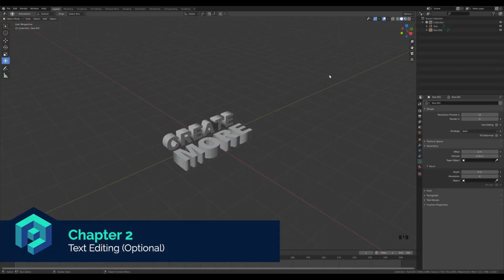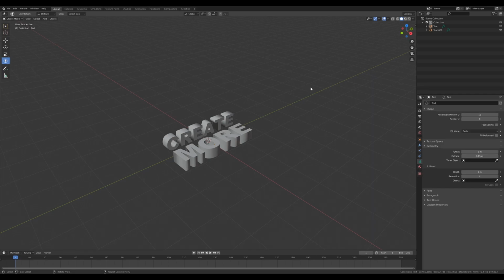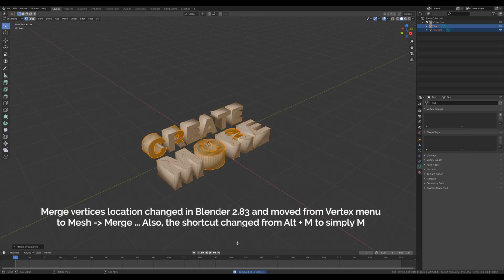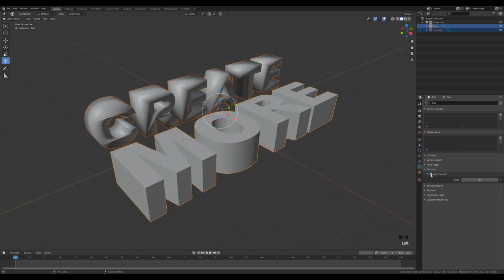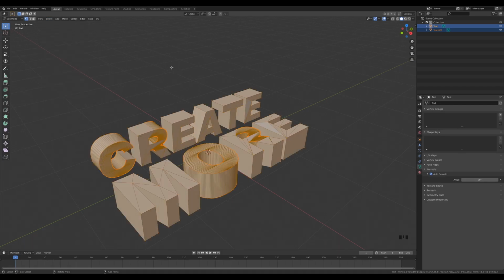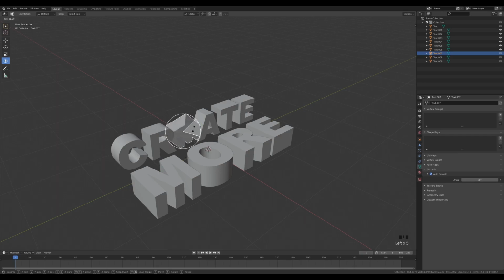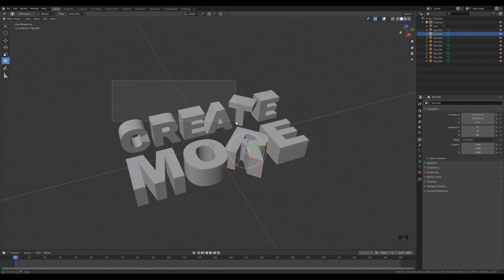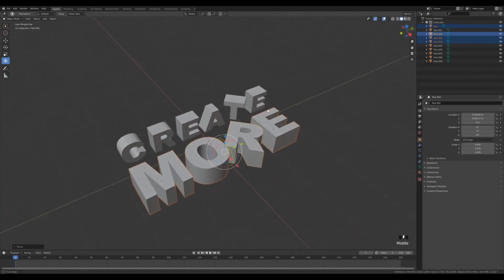Blender 3D |Chapter 2 Text Editing Optional Polygon Runway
This course comes with a hand-off project files in .blend format. Every chapter has a dedicated downloadable file, so if for some reason you feel like skipping particular chapter, you can continue working right where the next chapter starts.